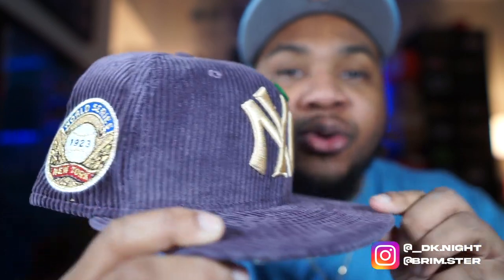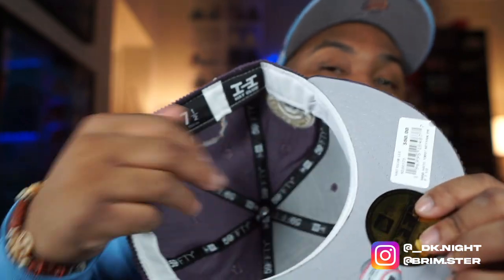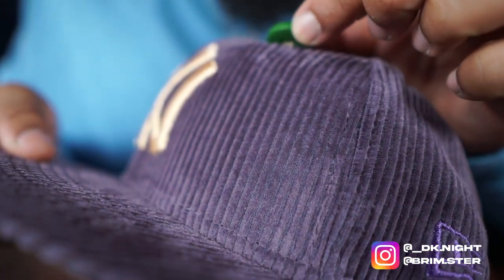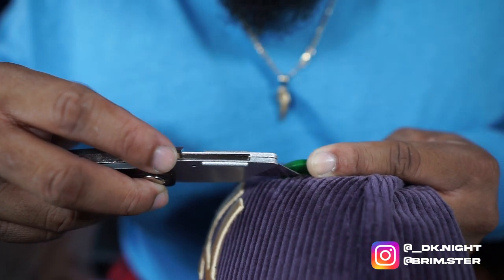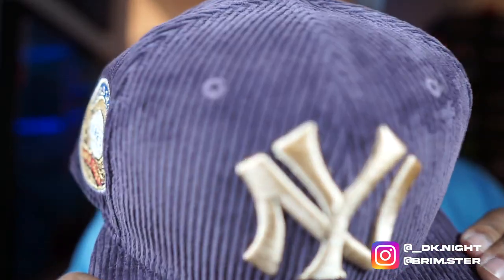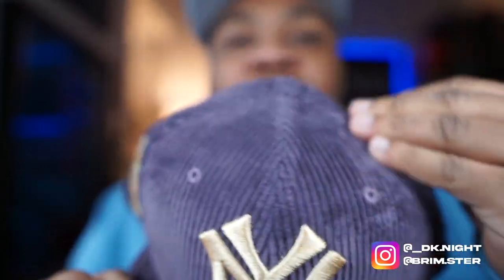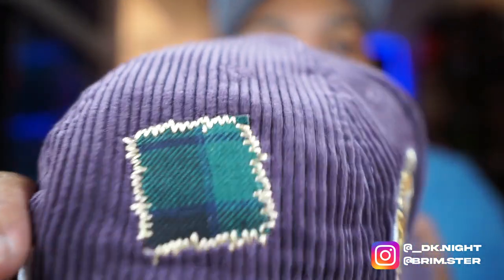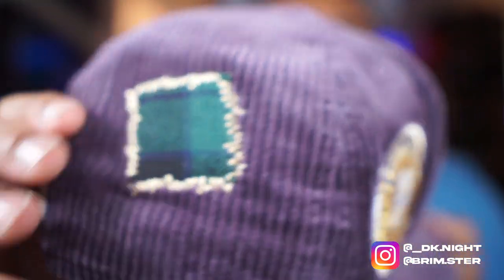IF YOU SLEPT ON THIS DROP, YOU'LL REGRET IT AFTER WATCHING THIS VIDEO! | TO THE DOME